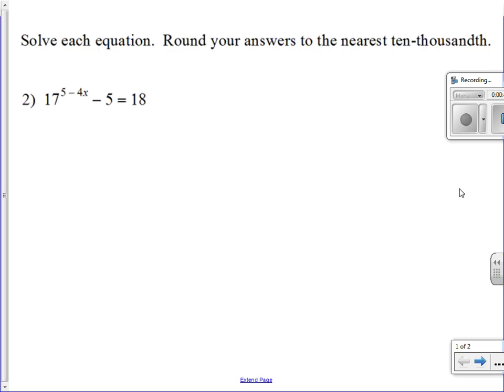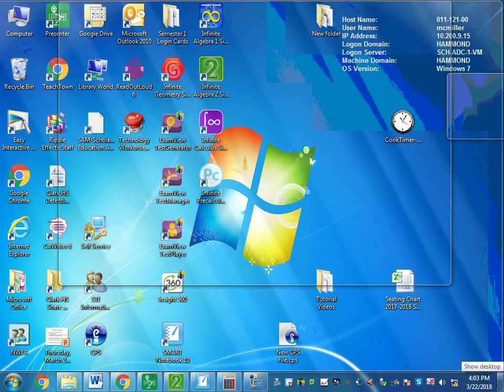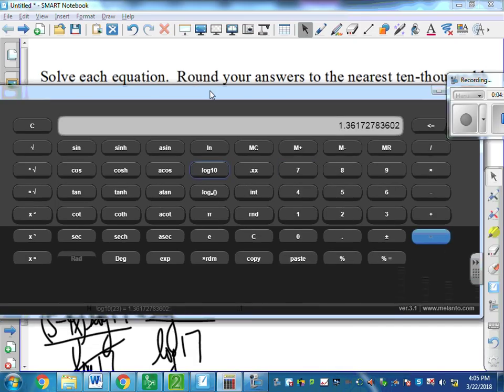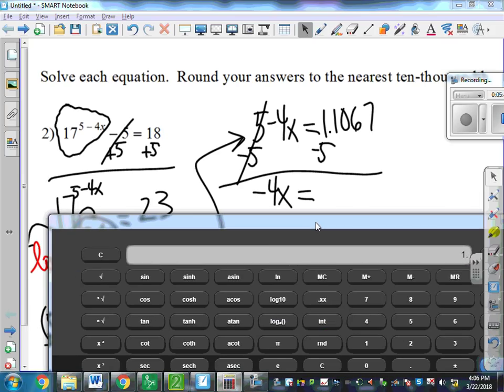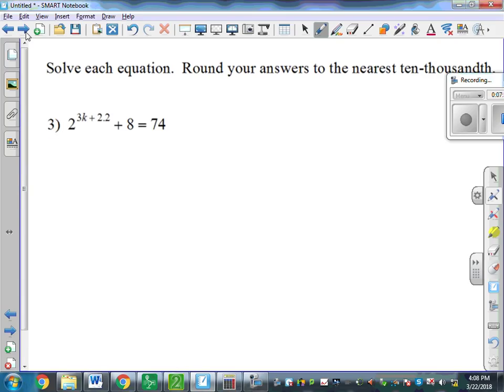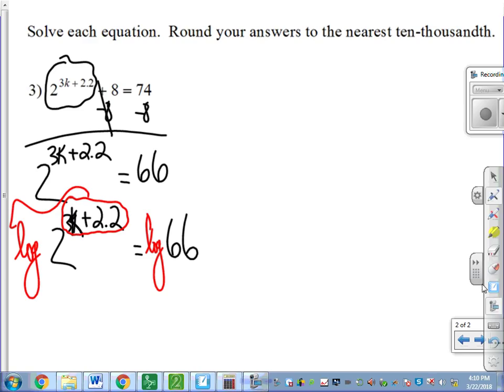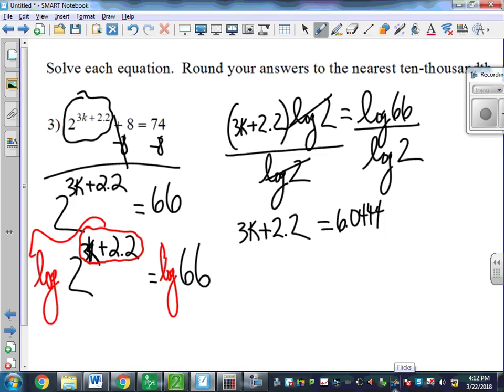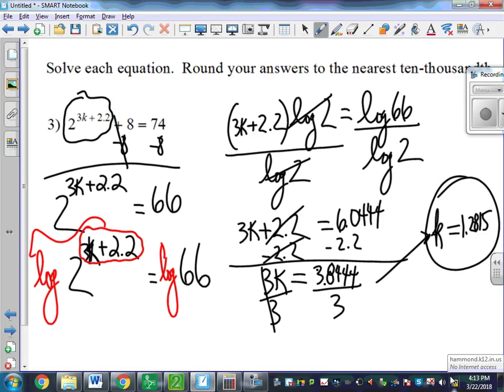Solving Exponential Equations Ex2&3 (Video 3 of 3)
In this video I show two more examples of how to solve exponential equations.